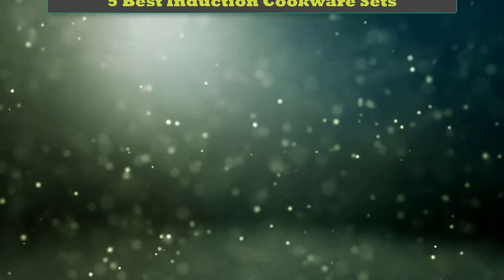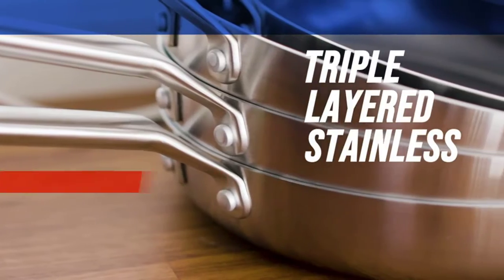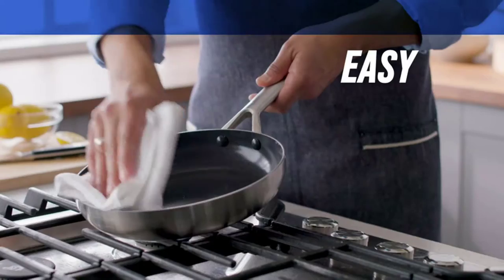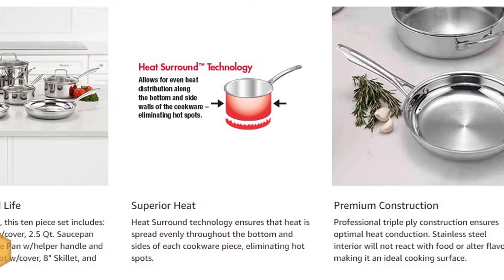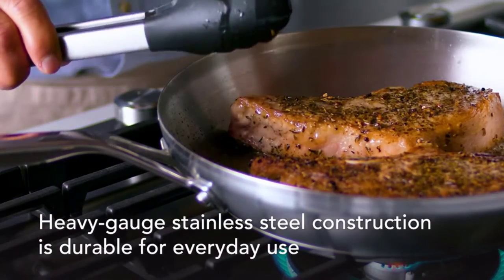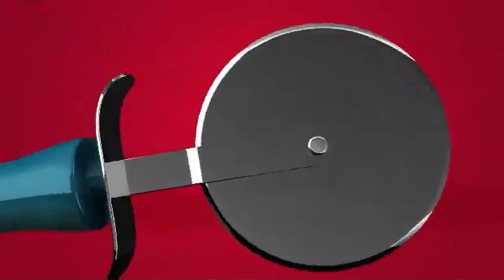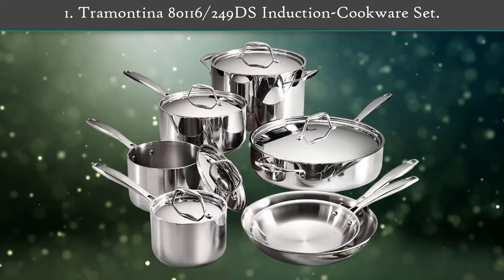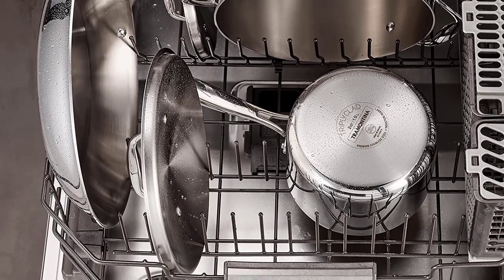✅Induction Cookware Set – Top 5 Best Induction Cookware Sets in 2022.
Best Induction Cookware Sets Review. In this video, we share top 5 best Induction Cookware Sets on the market.

1.  Tramontina 80116/249DS Induction-Cookware Set✅✓
2.  Circulon Symmetry Nonstick Cookware Set✅✓
3.  KitchenAid 3-Ply Base Stainless Steel Cookware✅✓
4.  Cuisinart TPS-10 Tri-ply Stainless Steel Cookware Set✅✓
5.  Blue Diamond Triple Steel Ceramic Cookware Set✅✓

Are you looking for the Best Induction Cookware Sets? We analyzed consumer reviews to find top Induction Cookware Sets. In this video, we review Top 5 Best Induction Cookware Sets on the market.